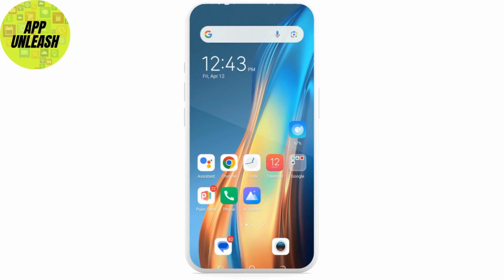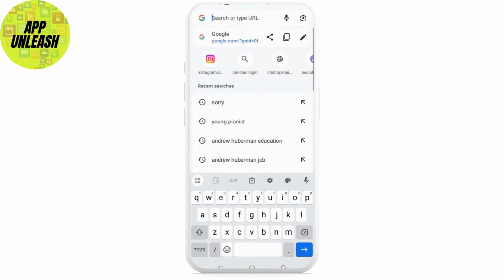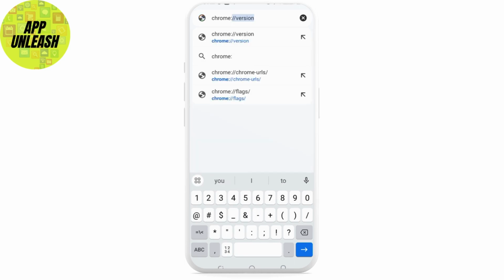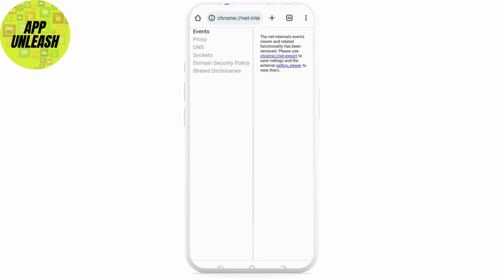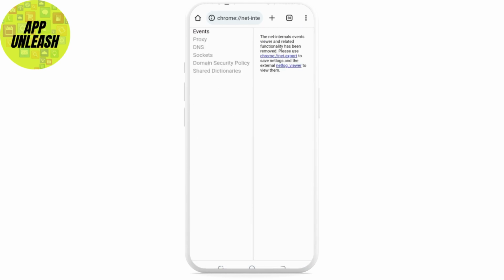How To Delete Incognito History On Google Chrome?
Myth Busted! "Delete Incognito History" on Mobile Chrome (2024 Guide) - AppUnleash
Thinking Incognito Mode on Chrome mobile keeps your searches a secret? Think again! This AppUnleash guide unveils the truth and shows you how to manage your hidden browsing data on Android. Ditch the confusion and take control of your mobile privacy in minutes!